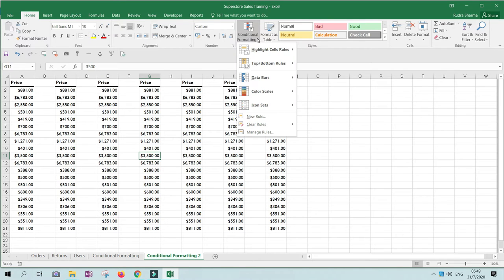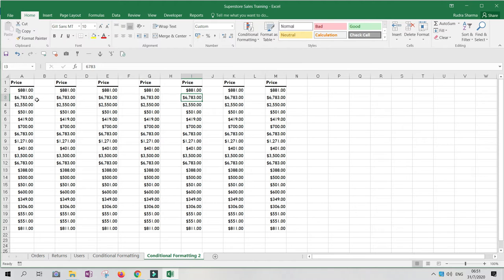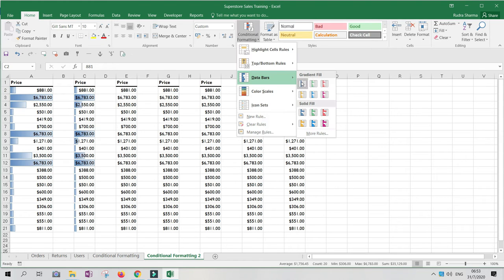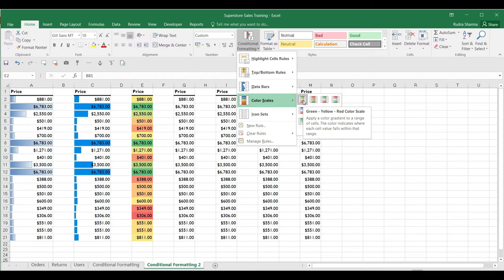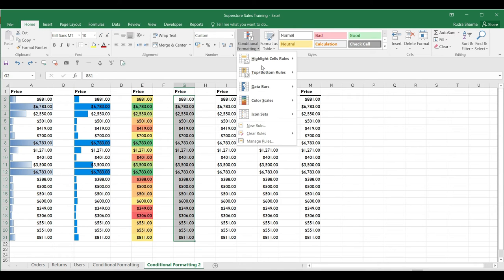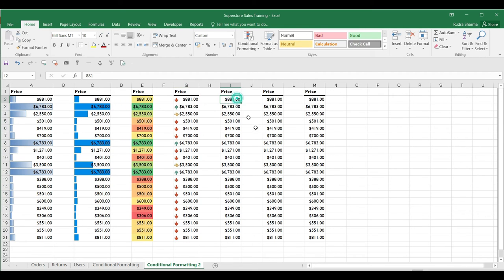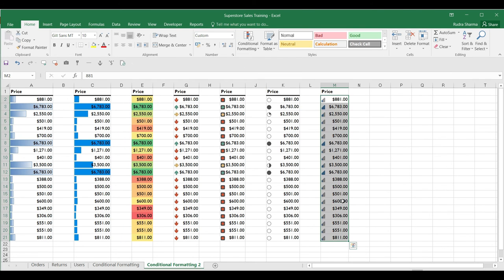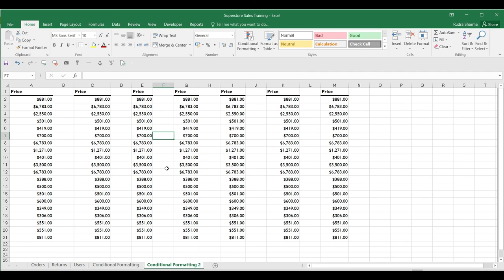Conditional Formatting Part 2 For Beginners(Data Bars, Color Scales,Icon Sets)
Hello Friends!
Welcome to LetMeExcel. This is the part 2 of the Conditional Formatting. The first part is here:
This video explains the various cool features of conditional formatting. You can bring your data to life by using conditional formatting such as Data Bars(Gradient Fill, Solid Fill) , Color Scales, and Icon Sets(Directional, Shapes, Indicators,Ratings, Traffic Lights).